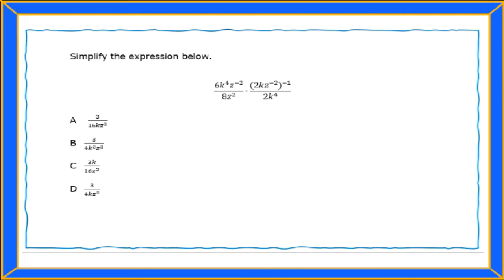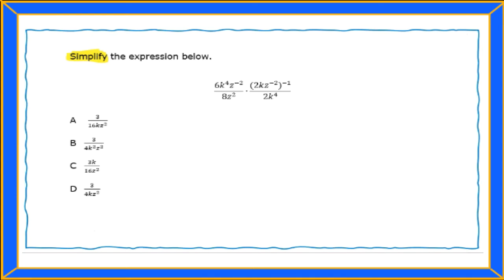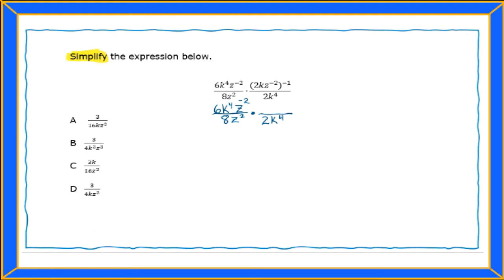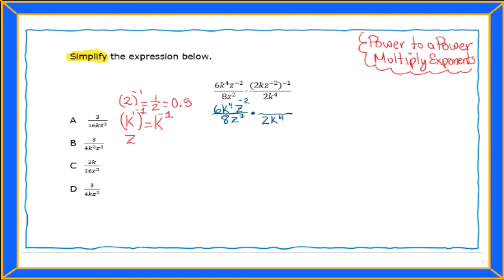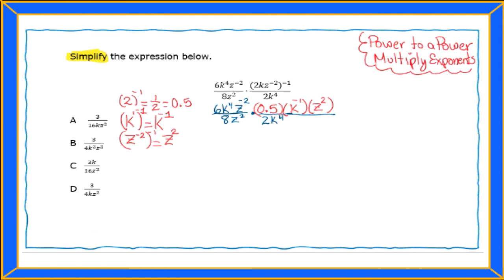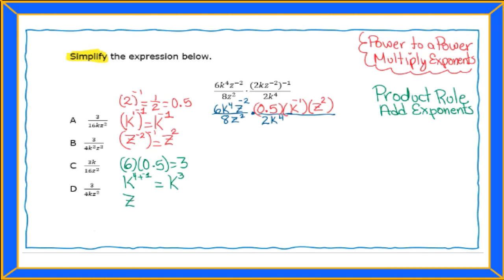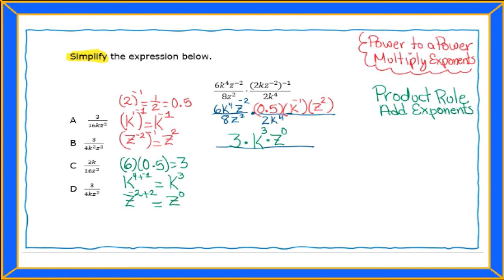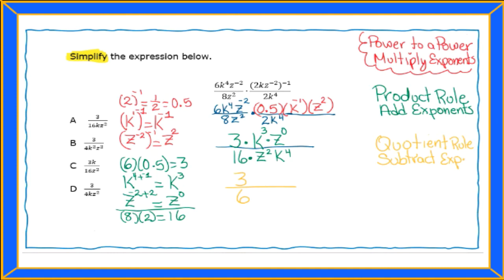A.11 (B) Question 19 - I Do - You Do (English)